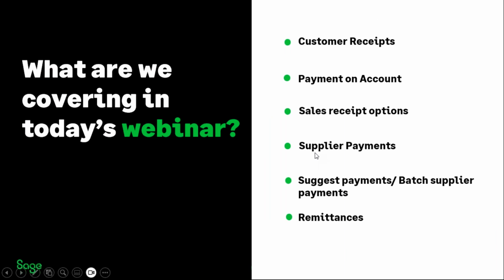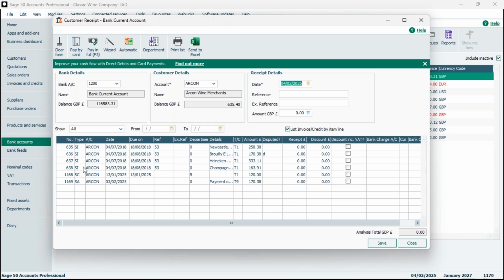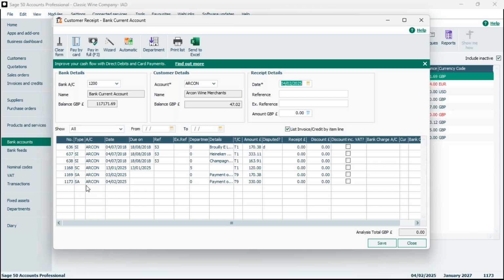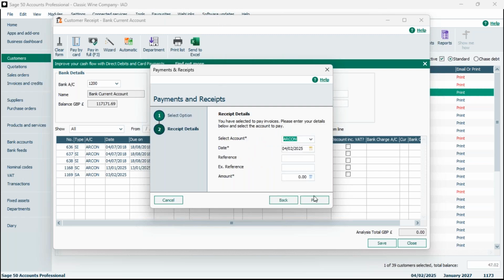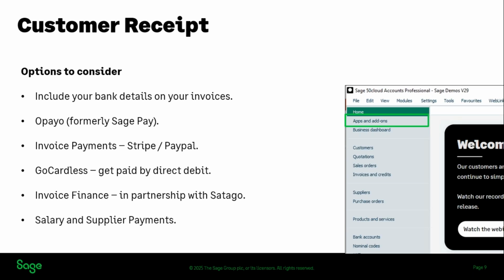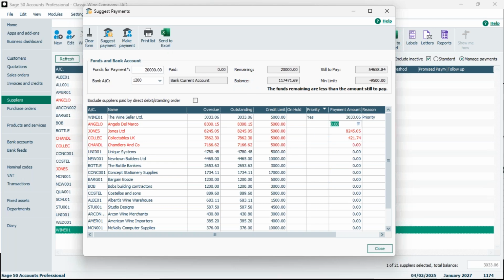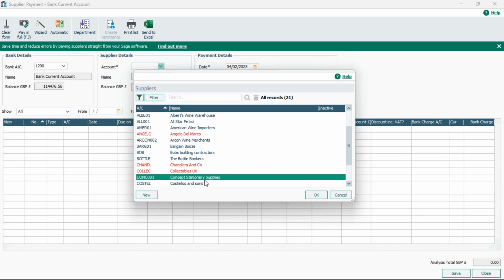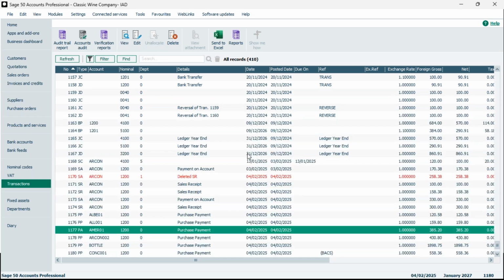Sage 50 Accounts (UK) - Banking Excellence 2025 - #2 - Customer Receipts and Supplier Payments